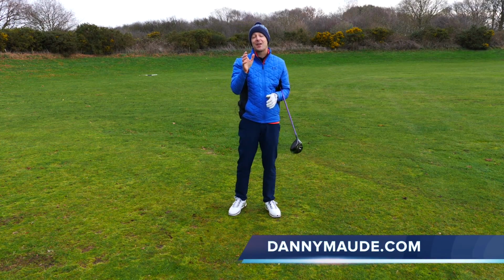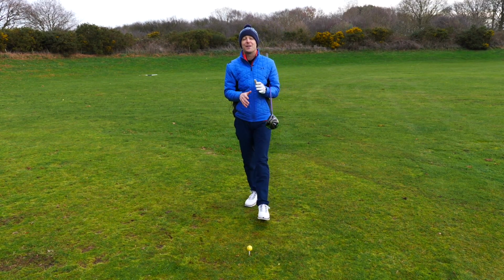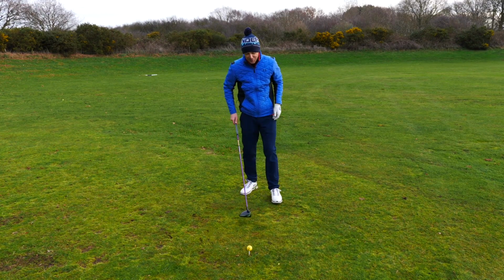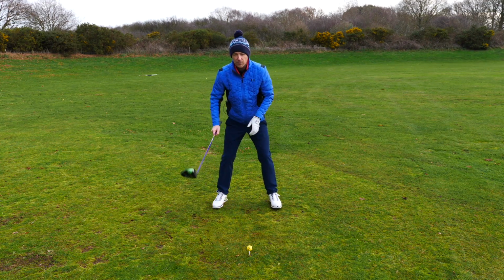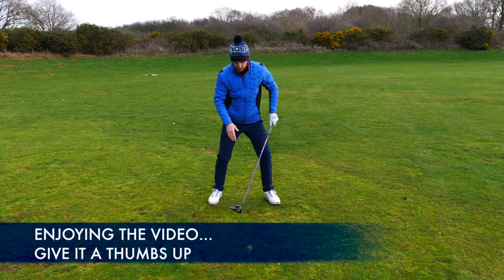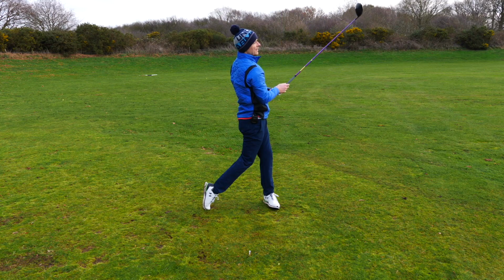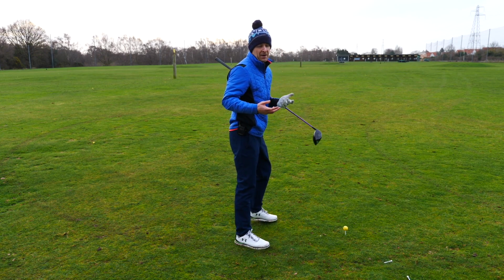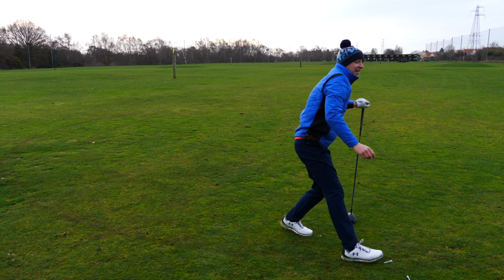HOW TO EASILY CLEAR YOUR HIPS IN THE DOWNSWING - The complete process and a magic drill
How to easily clear your hips in the downswing.  I cover why all good golfers clear their hips in the golf swing, why its important and give you two easy ways you can achieve it whether you are a beginner golfer, senior golfer or a low handicap golfer looking for more distance and accuracy.